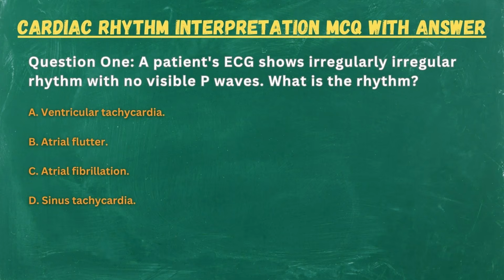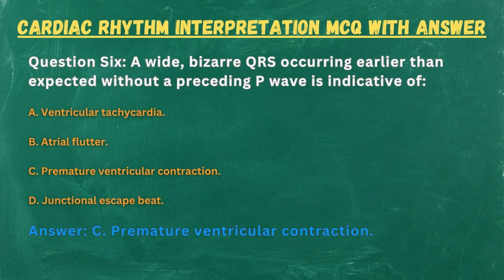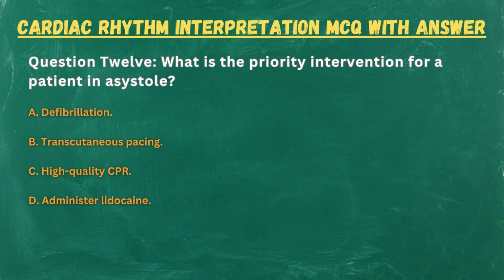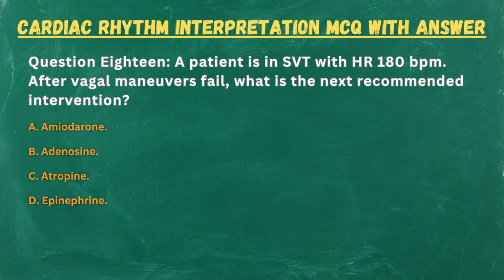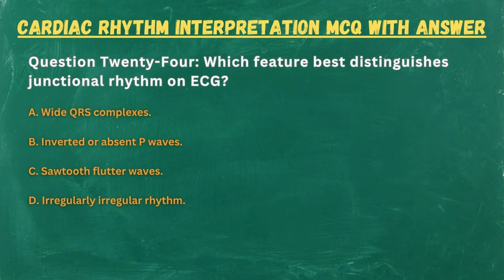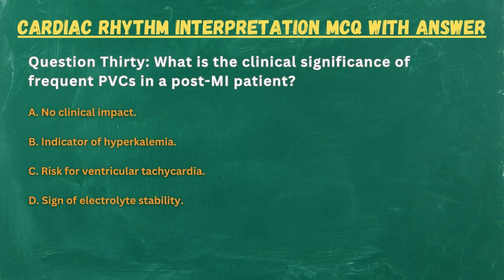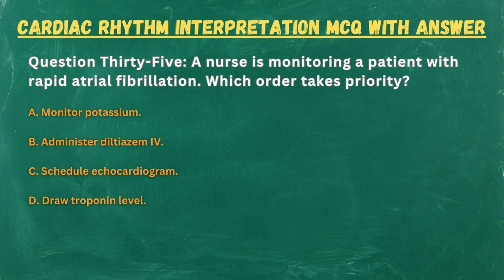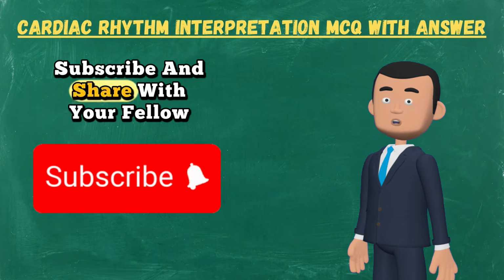Cardiac Rhythm Interpretation 2: Master NCLEX 2025-Expert-Level Questions-Sharpen Clinical Judgment